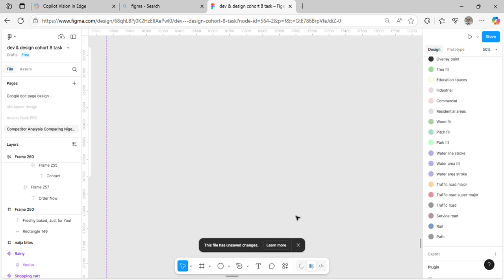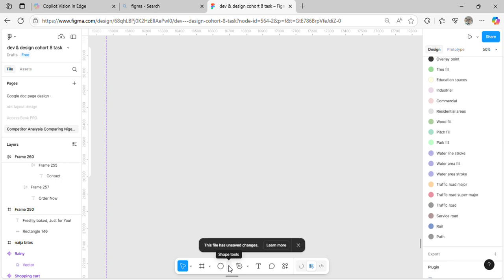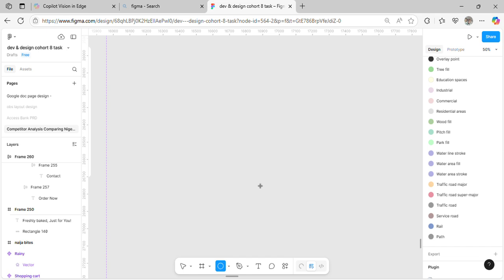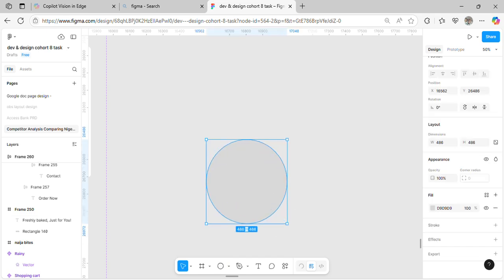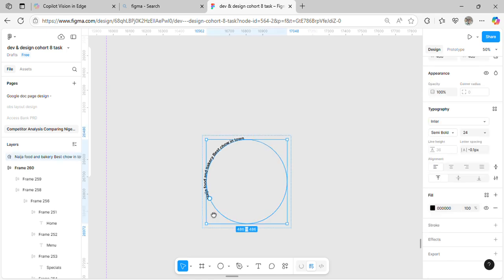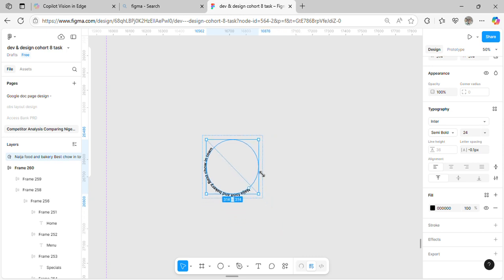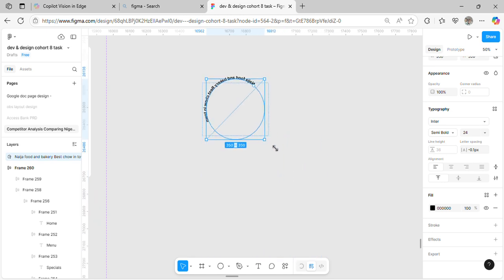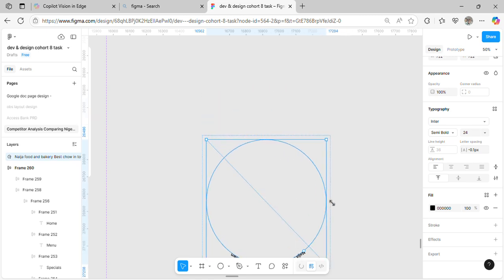How to create Curved Text in Figma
There are times we want circular text or texts on a circular paths and we have to use plugins for it, there's actually a straightforward step to do it without using plugin especially when designing offline, Create a circle using the ellipse tool ( hold down shift for a perfect circle), click on text and take it to the circle once you see the arc, click and type whatever text you need.